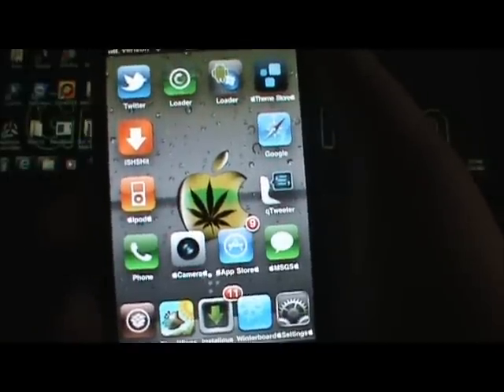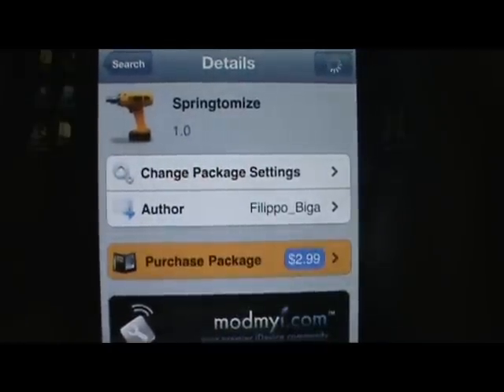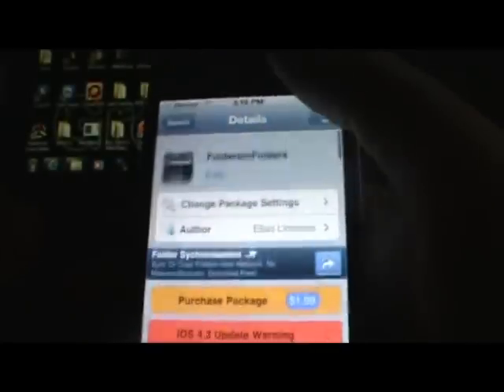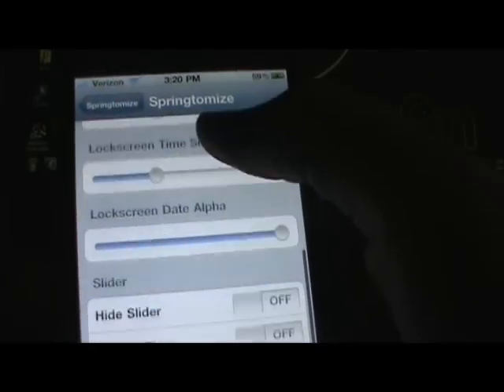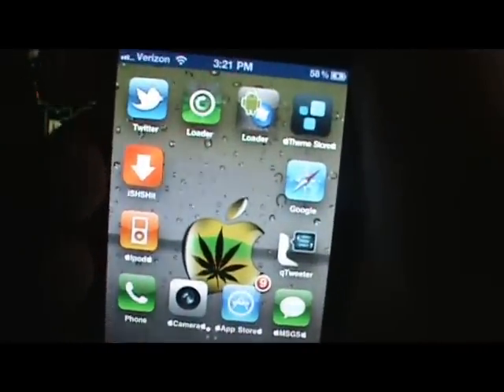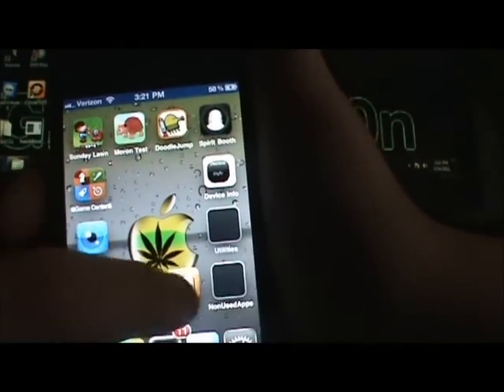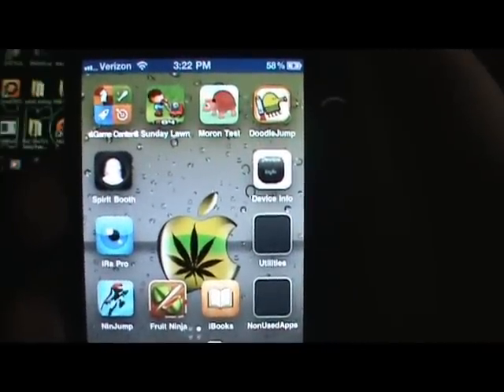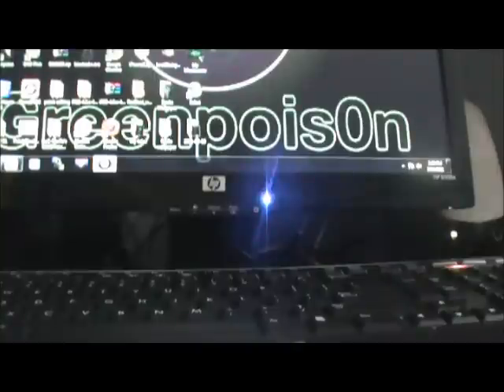Best Cydia Tweaks (Springtomize & FoldersInFolder)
Name Of Tweaks:FoldersInFolders And Springtomize!